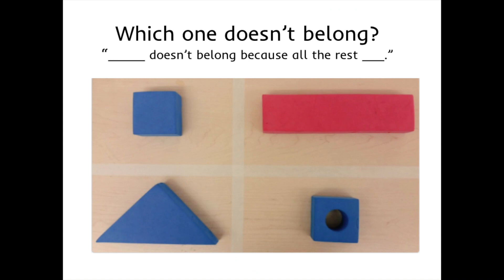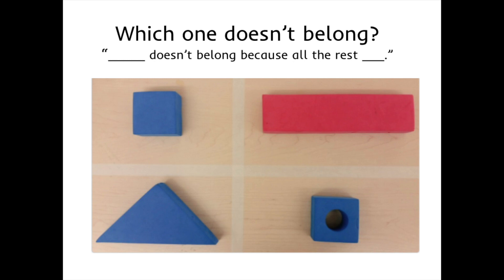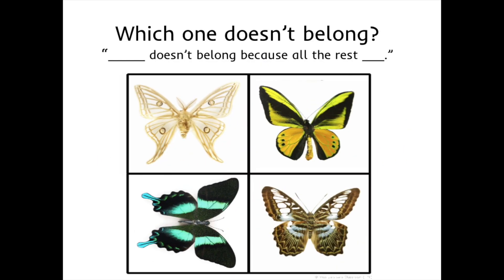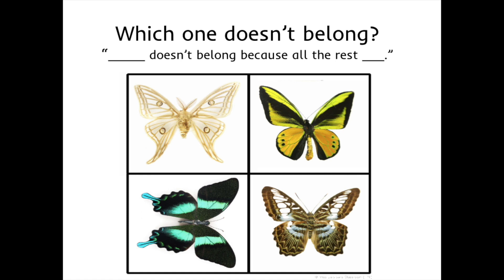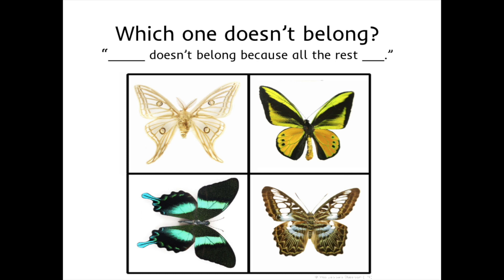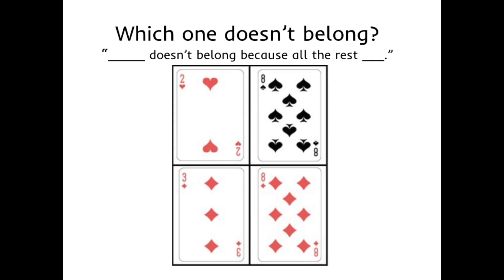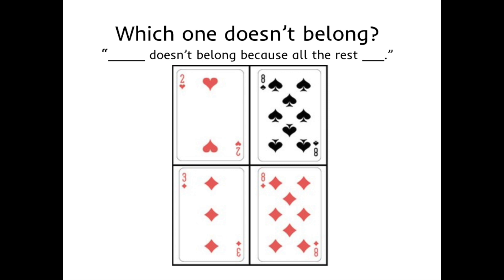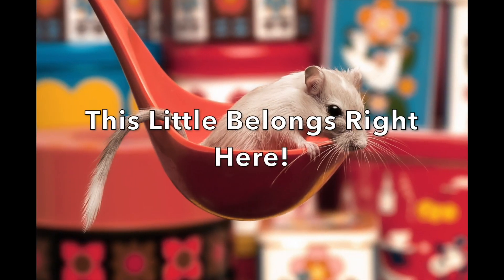Number Talk: Which One Doesn't Belong (April 24, 2020)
Which image doesn't belong?  How can you explain your thinking?